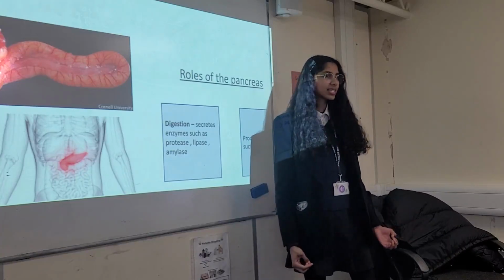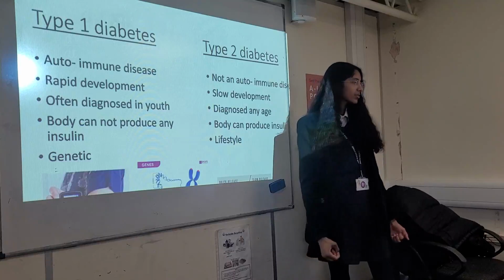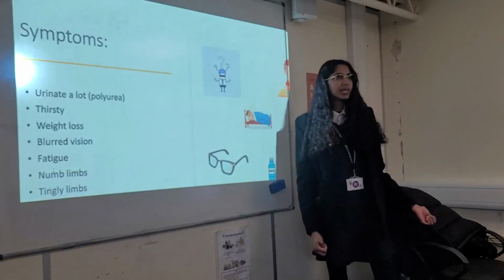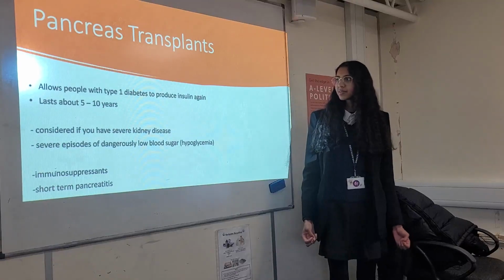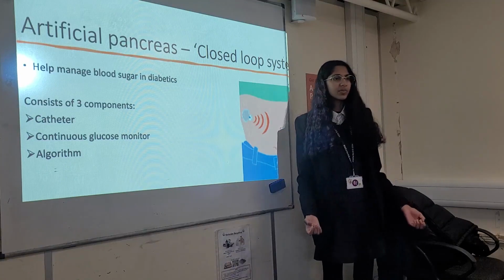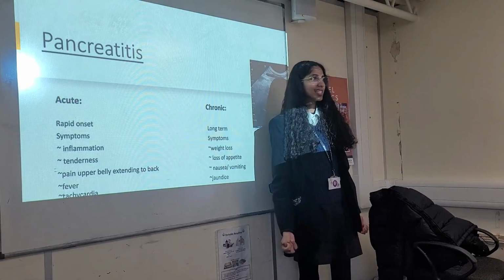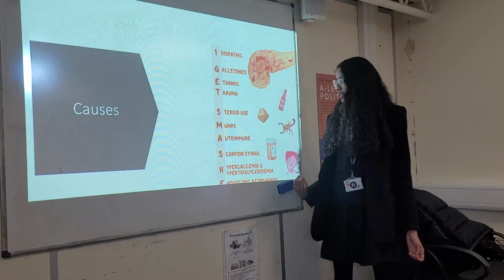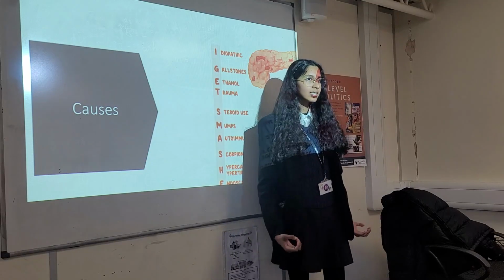The Pancreas!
Presenter: Pavisha Vigneswaran
Date: 28th November 2023
Location: Herschel Grammar School
Today Pavisha took a look at the pancreas - the fascinating life-sustaining organ - including its histology, function, as well as conditions affecting it (e.g. diabetes and pancreatitis) and what can be done to treat these diseases.